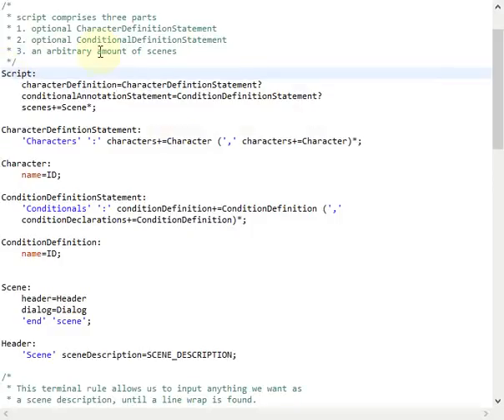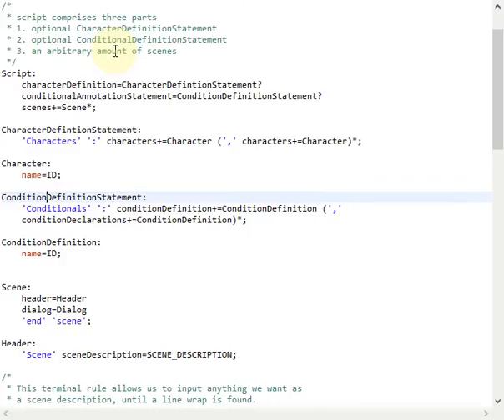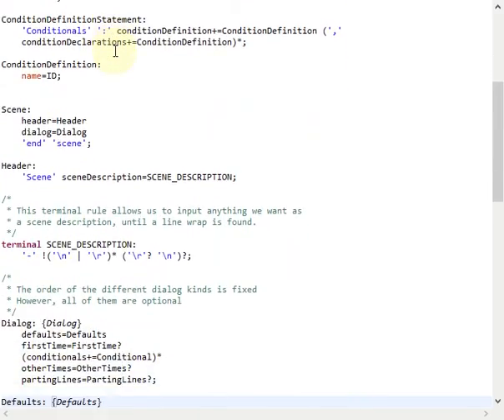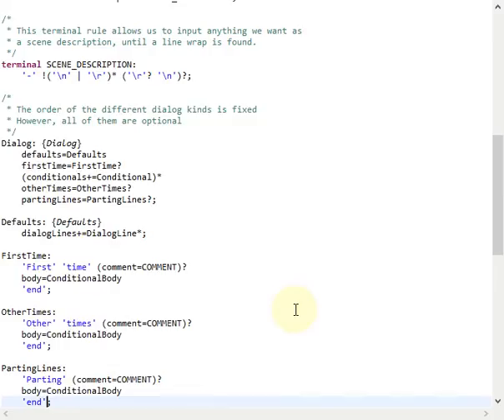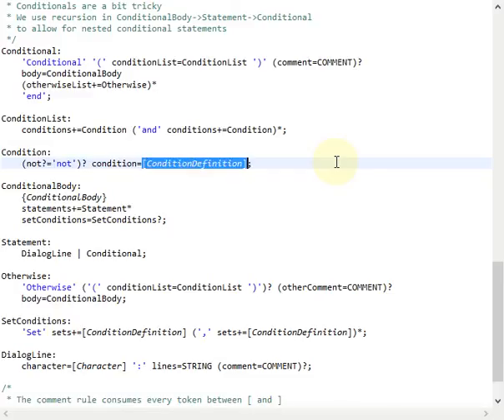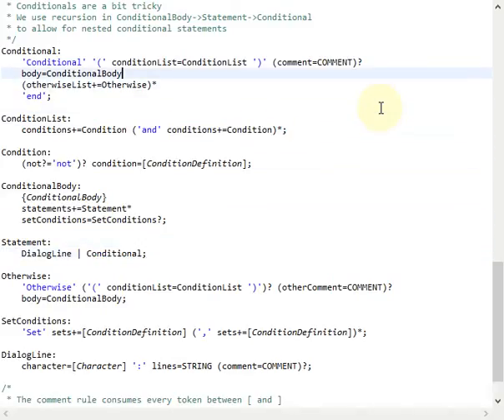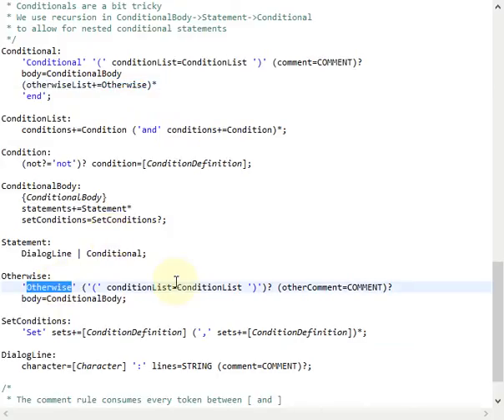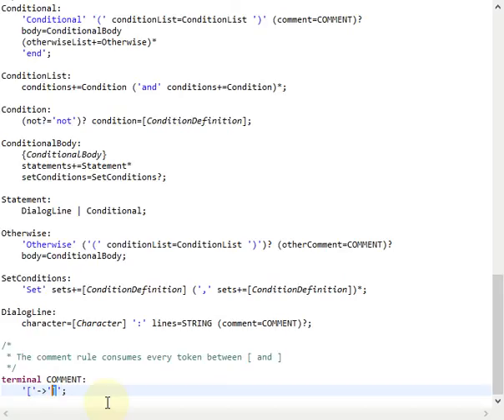Xtext Grammar Rules for Dialog Scripting Language